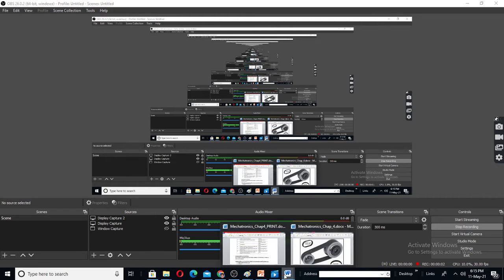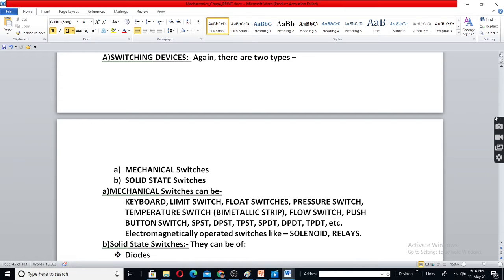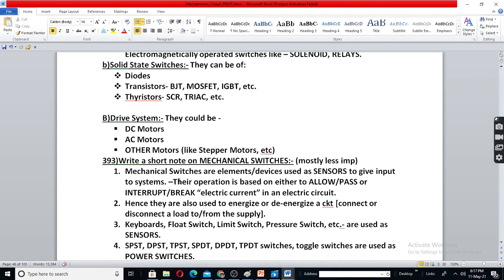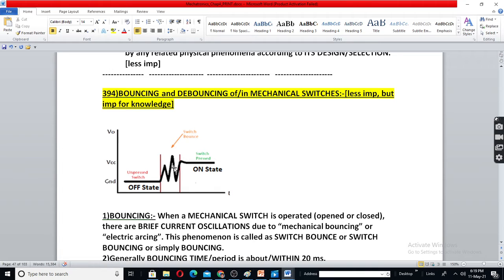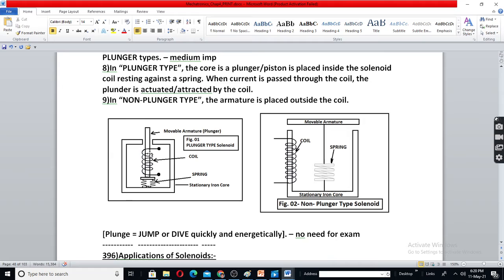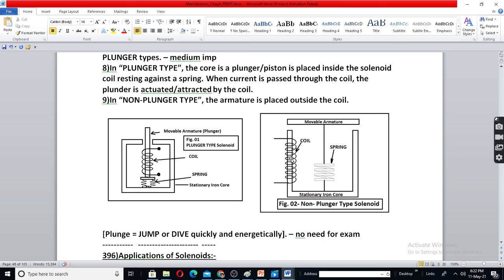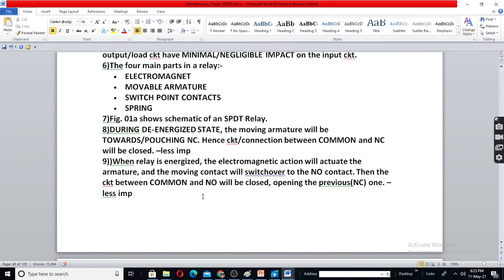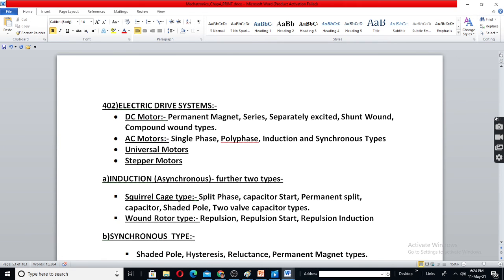Class 195 = Class 65 of Chapter 04 of Mechatronics for KPT DEEE Students, Mangaluru.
Electrical Actuators -   part 01